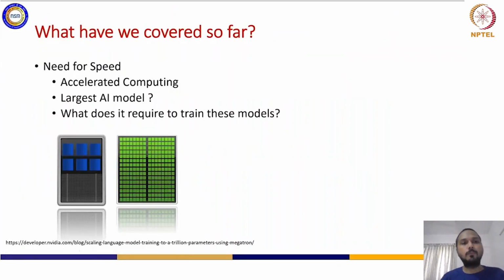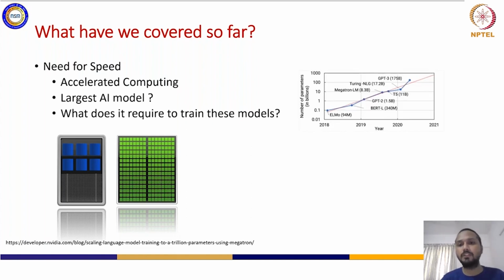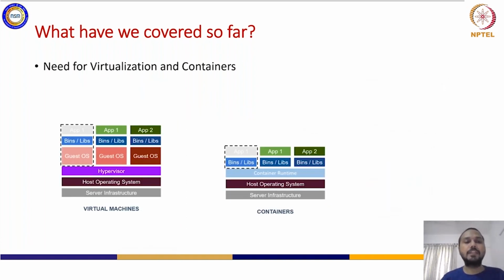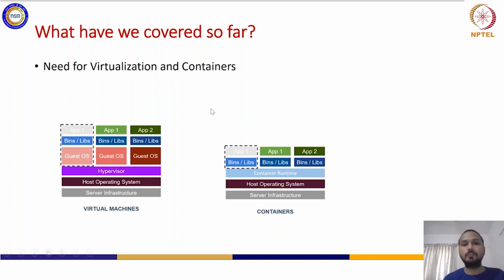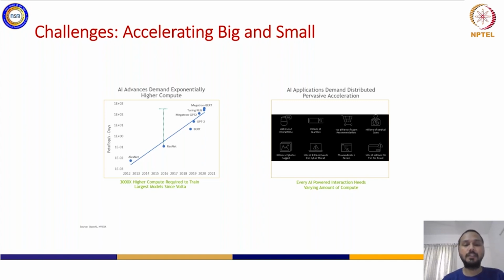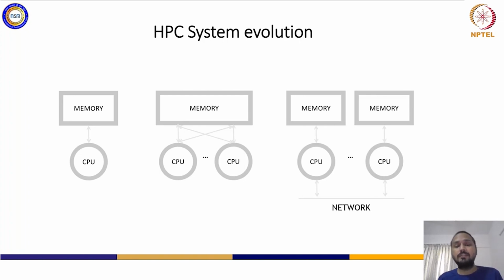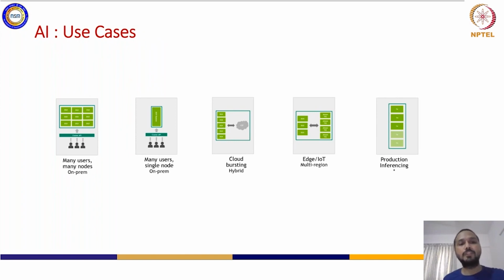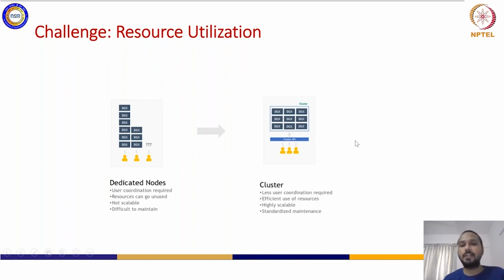Lec-08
Subject:Computer Science